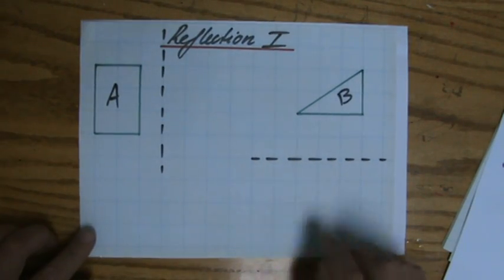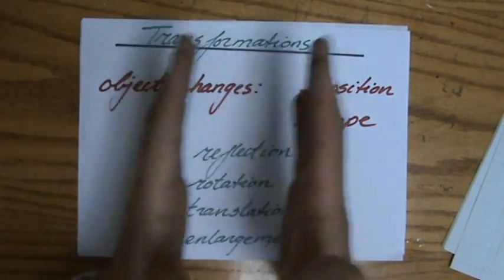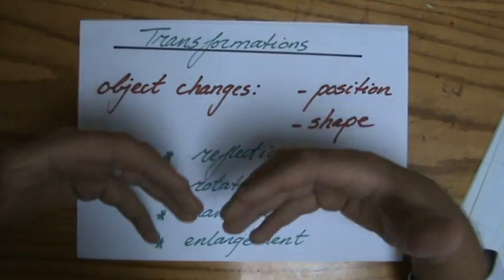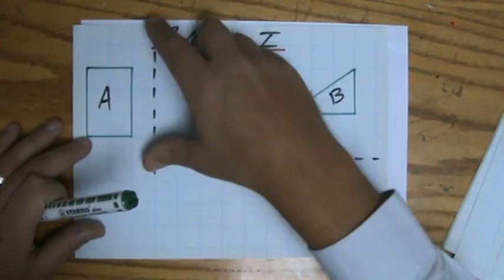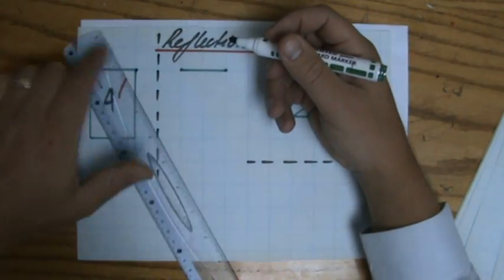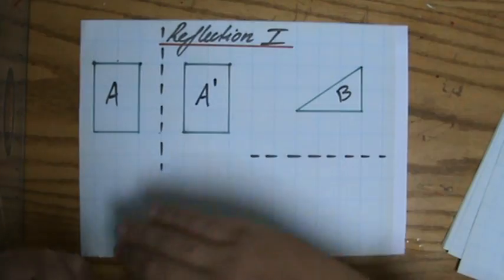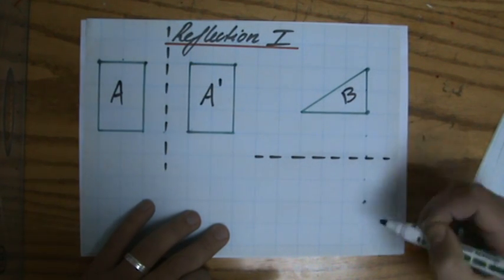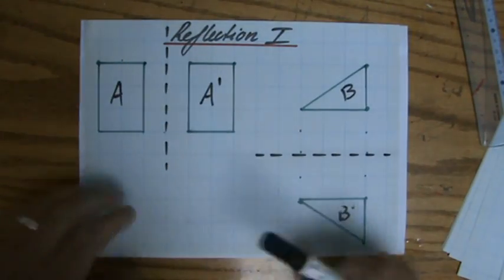How to do a Reflection 1 - Transformations Maths Help - ExplainingMaths.com IGCSE GCSE Maths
Learn step by step how to reflect an image when given a mirror line.  After looking at this video you will be able to perform this type of transformation yourself.  Check for more maths help and FREE resource, activities and worksheets. This maths video will explain this IGCSE and GCSE mathematical topic to you by providing example questions.  You can use these maths activities for your math revision to do better on your IGCSE GCSE exam paper.